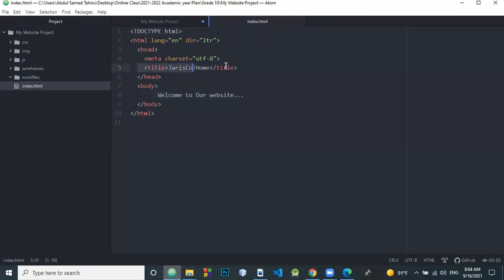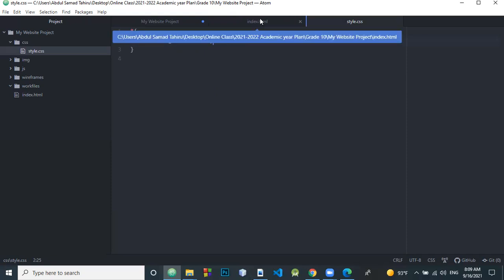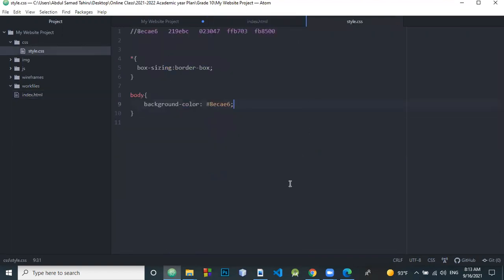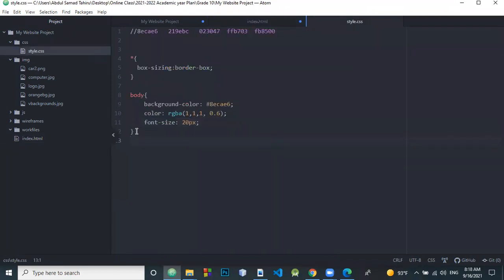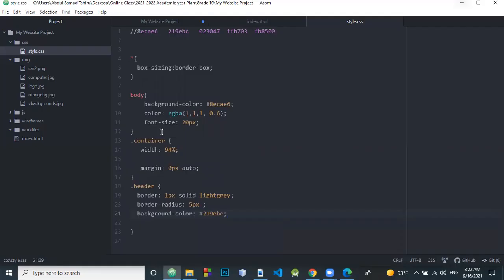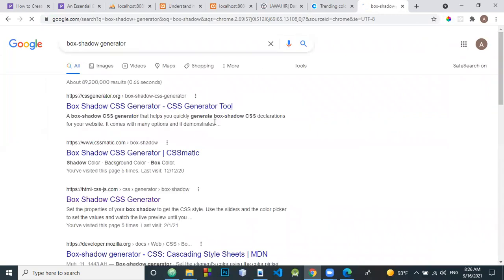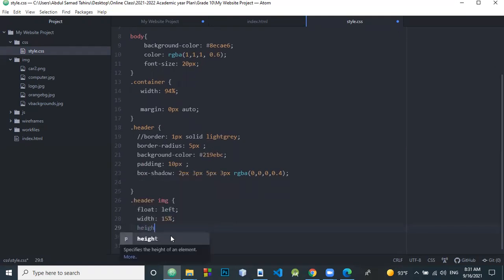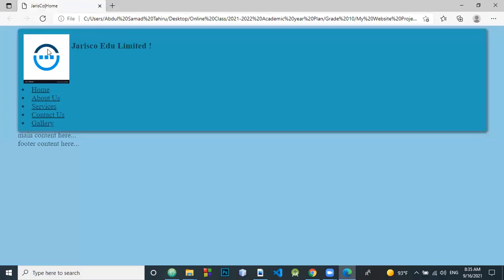Website Project- Styling the header and navigation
In this video we link the css file with the html file.
We style the header of the website and make navigations.